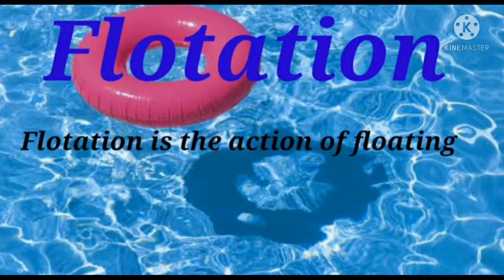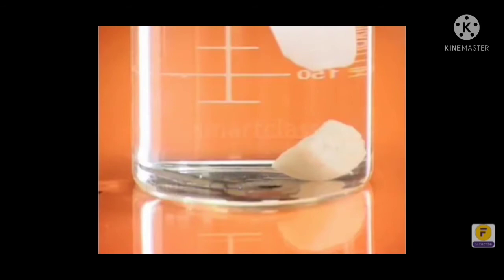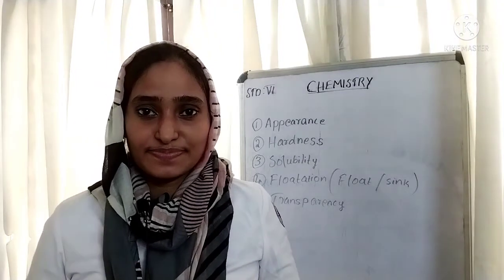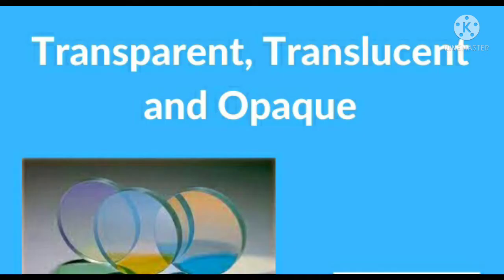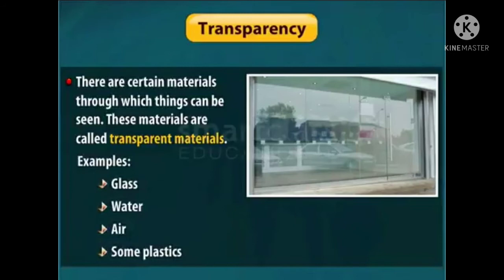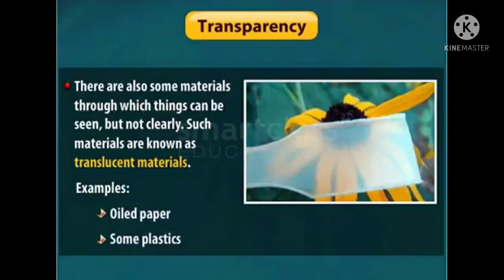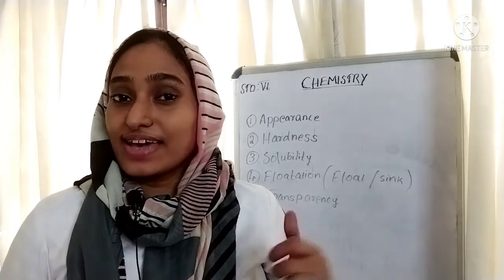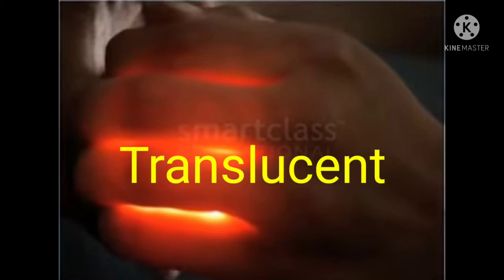Class 6.Ch 4,Sorting Materials into Groups. Part 3.Chemistry